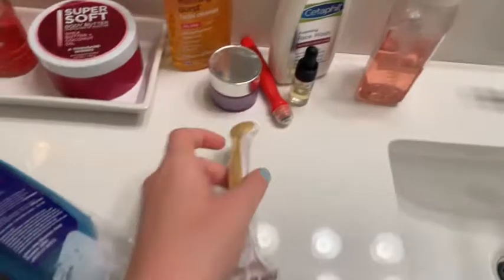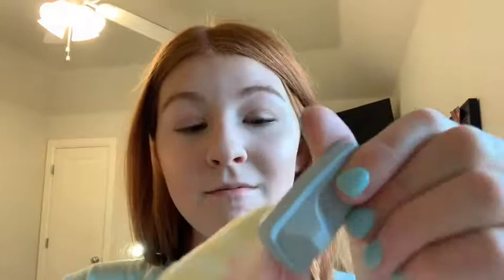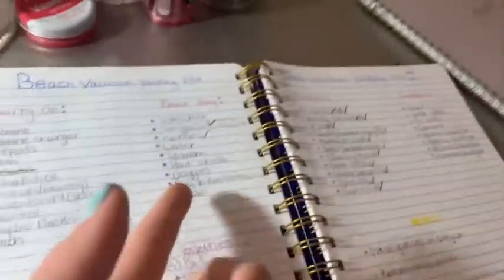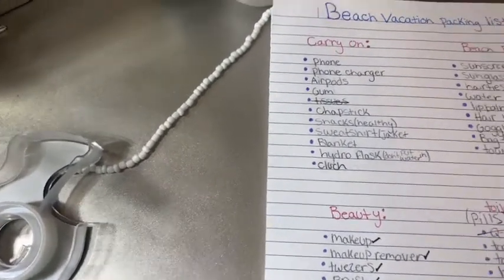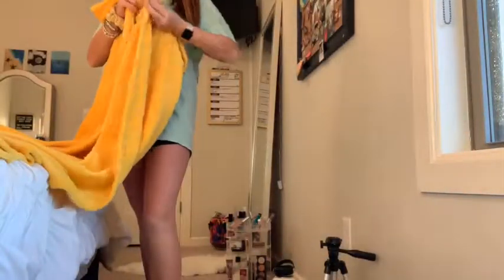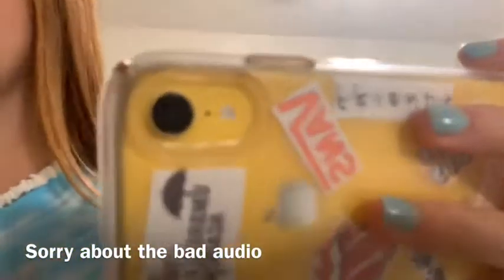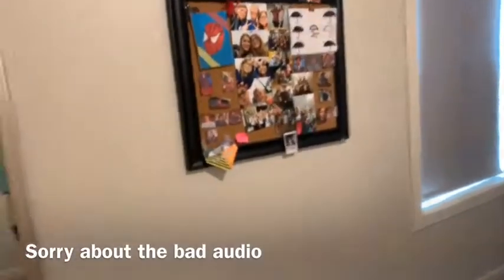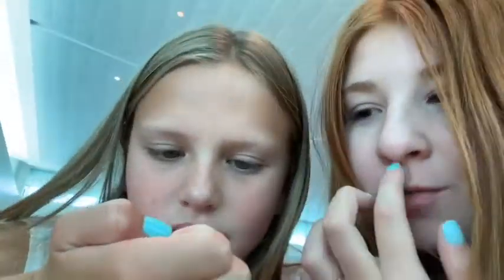Travel with me to Florida! |London Dixon Vlogs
Sorry the video is kinda long😬
I hope you enjoyed♡